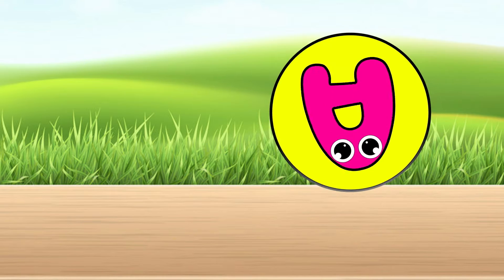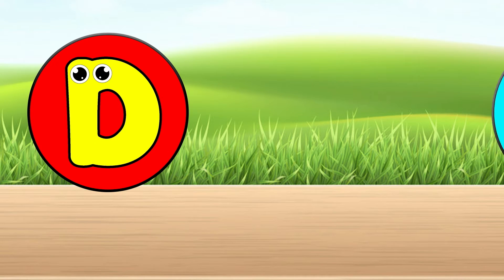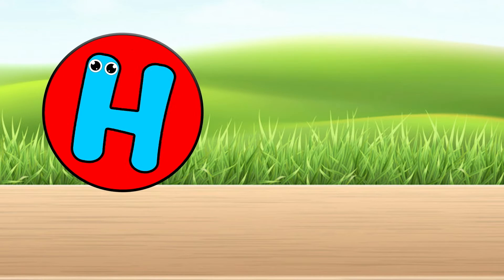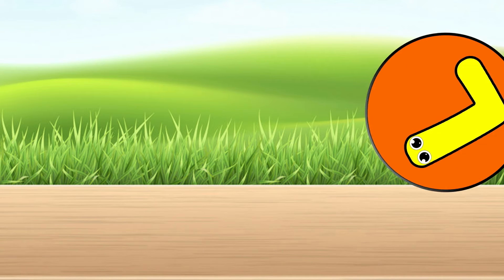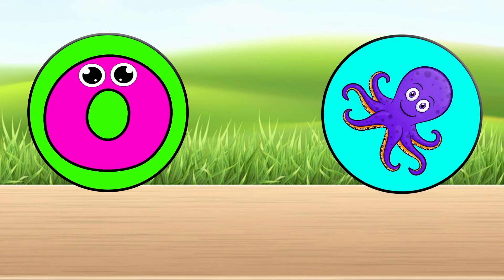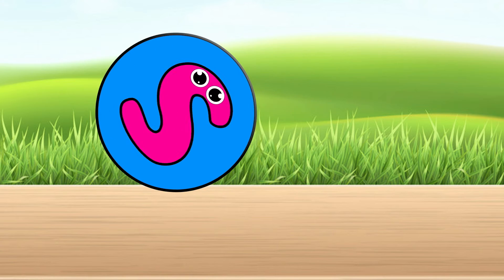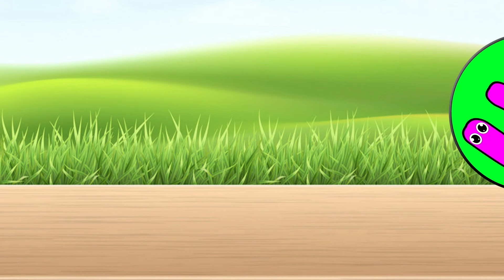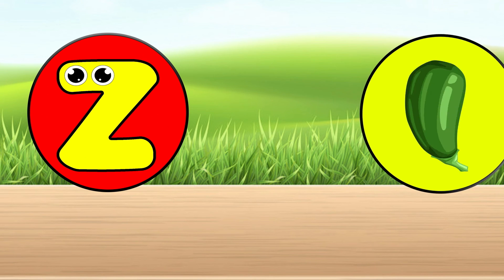A to Z Reading | ABC | English Alphabets | A to Z Words | Kids A to Z | A to Z Alphabet Learning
Welcome To A to Z Reading Channel. Learn English Alphabets, ABCD, A to Z words, kids A to Z and A to Z Learning Video.

A to Z Reading is a educational channel which provide A to Z alphabet learning videos. These videos consist of A to Z alphabet like A to Z Learning Video, English Alphabets, ABCD and A to Z words Vocabulary.

You will find queries for:
1. A to Z Learning Videos
2. A to Z Learning Words
3. A to Z Learning English
4. A to Z Learning Alphabets
5. A to Z Reading Video
6. Learn A to Z Alphabet Reading
7. A to Z Learning Videos For Kids
8. A To Z Learning Videos For Kindergarten
9. Educational Videos For Kids
10. A To Z Vocabulary For Kids
11. English Reading For Kids